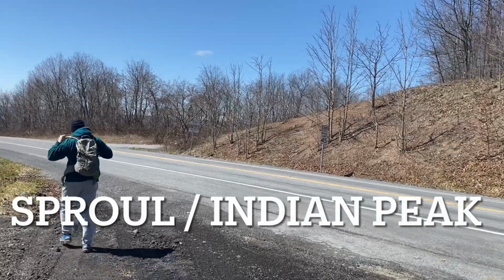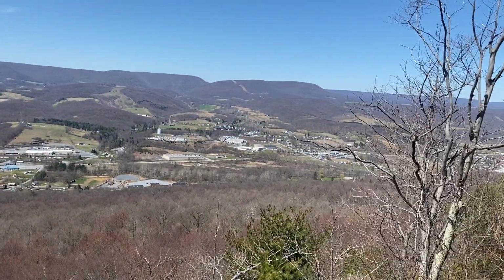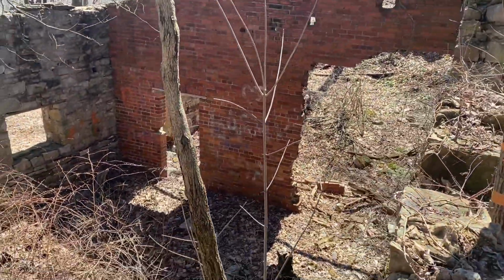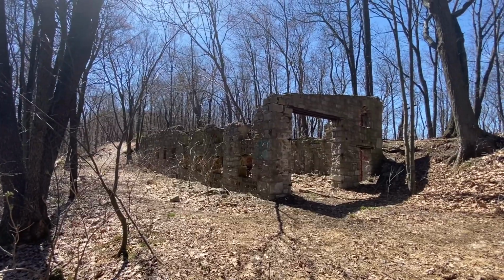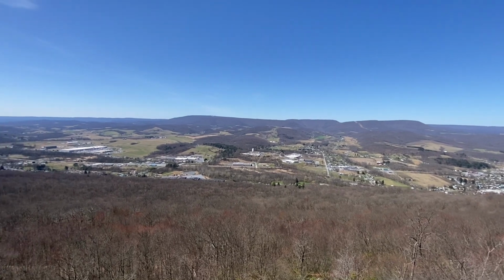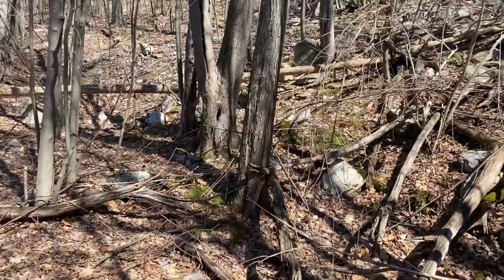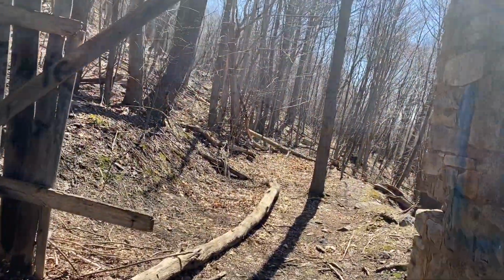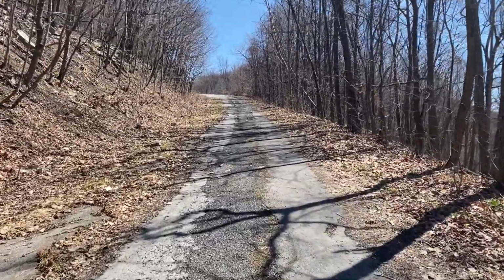Beautiful overlooks , abandoned buildings , and more ! Sproul / Indian Peak Trail